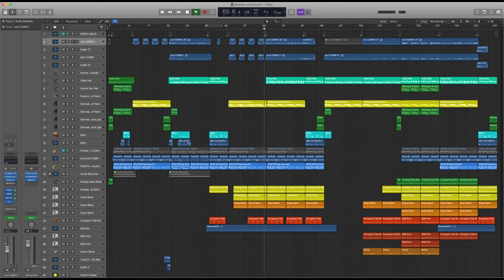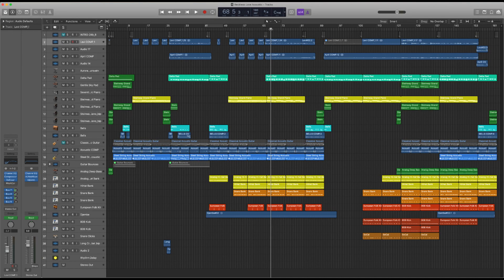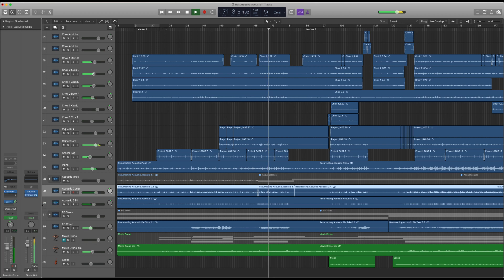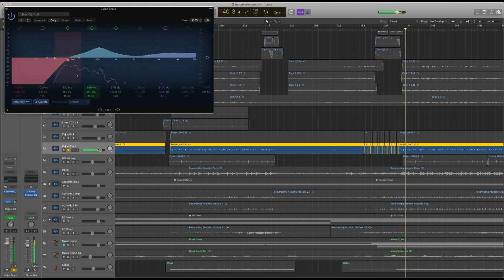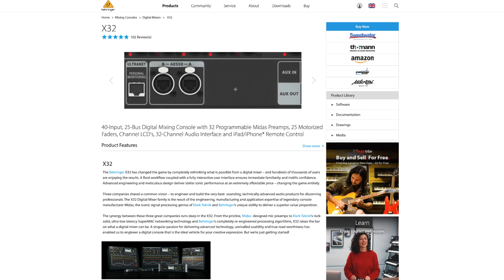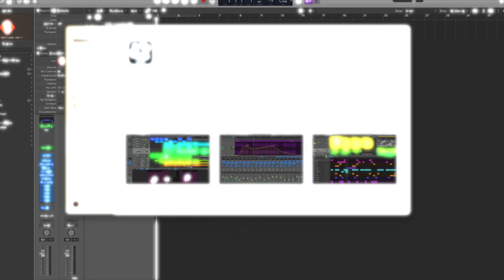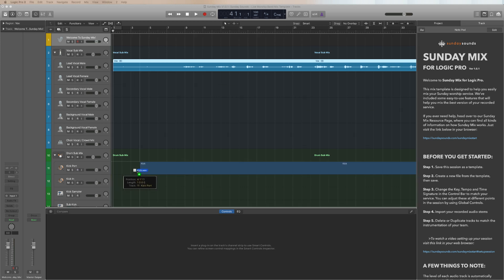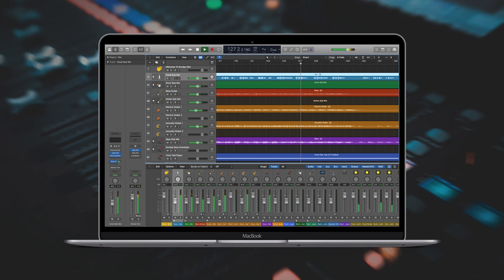Logic Pro X for Church Livestream and Broadcast Mixing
Wondering which DAW is right for you? This past year we have seen a huge increase in pre-recorded services and a big emphasis on live-streaming.

With these new considerations over the last year, Logic Pro has become an increasingly popular program for worship teams to use when recording services, podcasts, broadcasting live and so much more. You can mix your band in real-time, and make your livestream sound awesome!

In this new video, you'll see why you should pick Logic Pro for mixing and recording your next livestream.

Video Gear